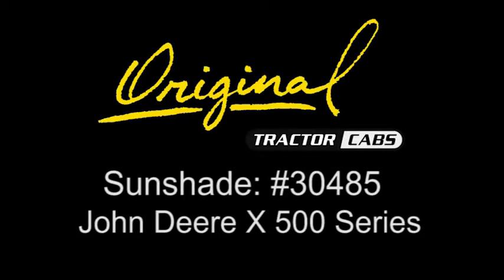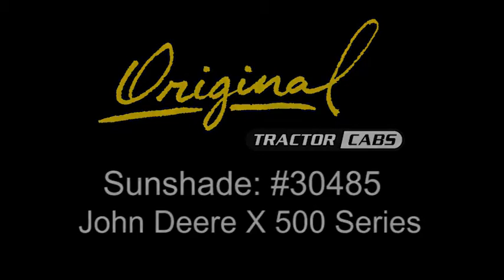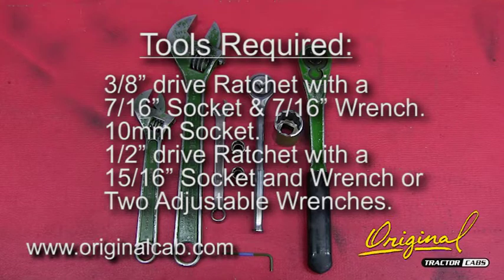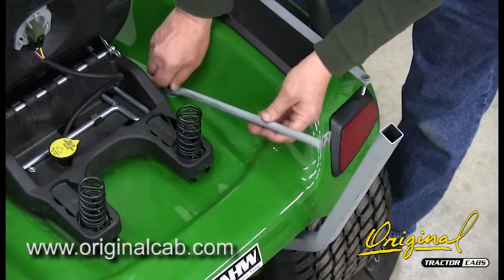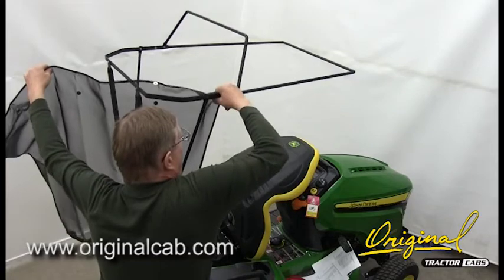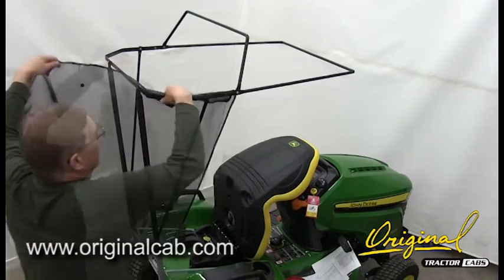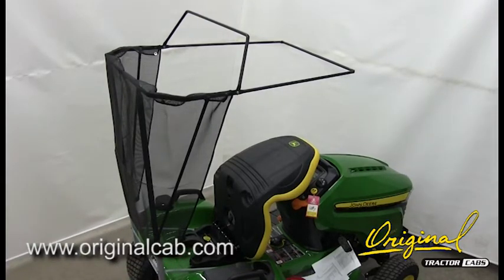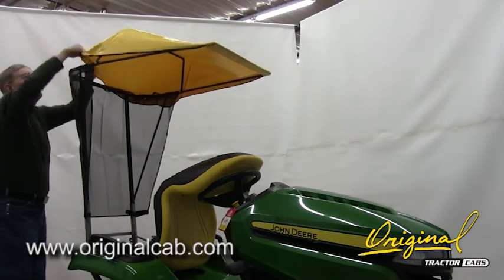Original Tractor Cab Sunshade 30485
Original Tractor cab Sunshade 30485 Designed to fit John Deere X500 Series : X570,X580, X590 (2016 & Newer) Not compatible with grass bagger Will NOT FIT AWS